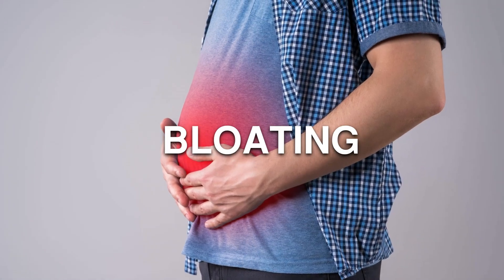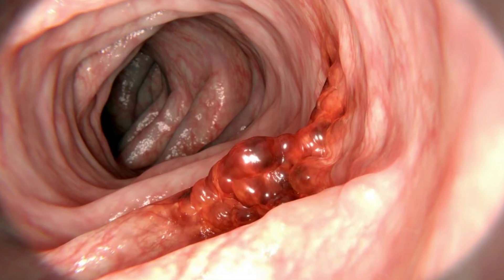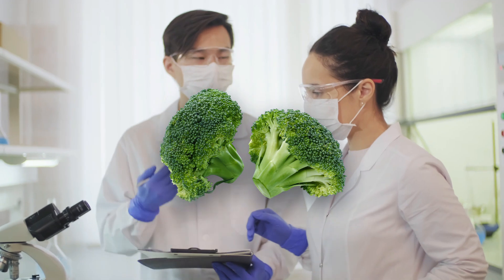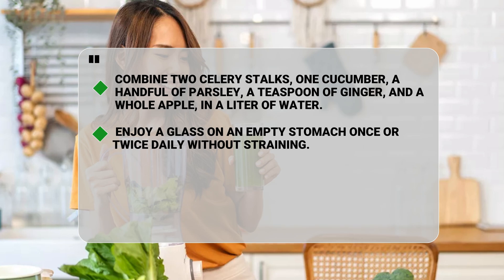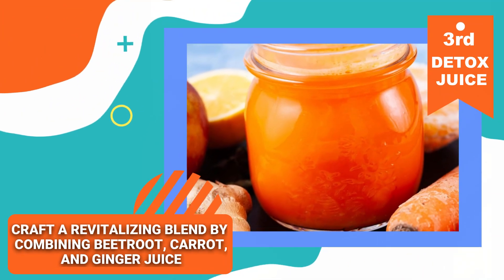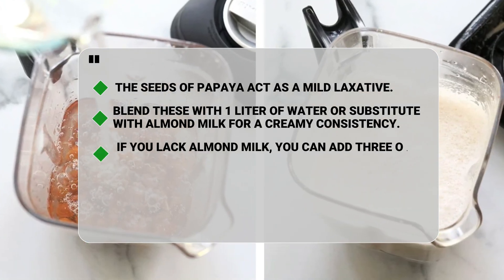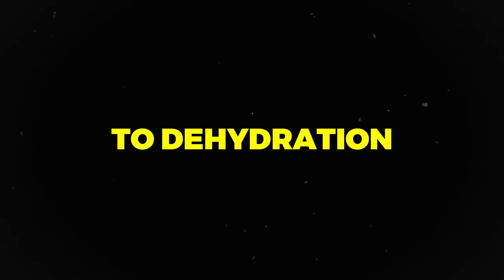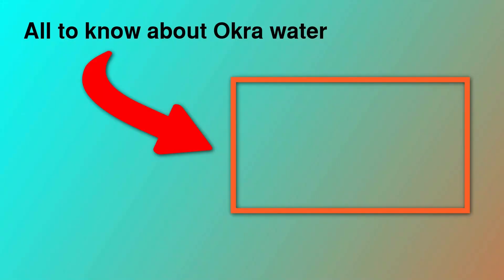What's Hiding in Your Gut? CLEANSE Your Intestine Now!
If you want to know how to detox your body, especially if you don't want to have a detox diet, there is an alternative - juice detox. In this short video, Natural Education will present 6 Potent Detox Juices to Cleanse the Intestine! Colon cleanse can be hard, but not if you know how to cleanse colon naturally.

The first important step is to find ingredients to make those detox juices for the colon. For that, you will need fruits and veggies that you can easily find. But all magic happens when you make the right detox juice recipe, which we will give to you for free!

with code NEDUCATION10

Also, although they don’t actually pay me, DoNotAge.org has sent me free products by way of sponsorship, but all opinions are my own. All the information from my videos is from my personal experience and also from my personal research on the web. Please try them at your own choice. I'm not a doctor so make sure to check with your doctor before changing anything in your diet or normal routine.